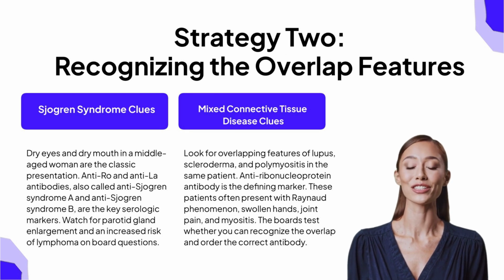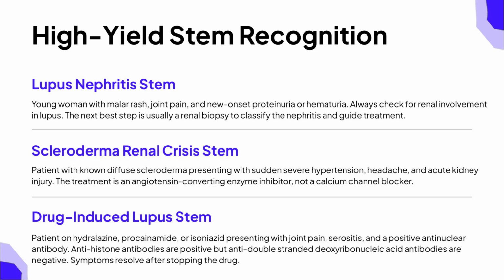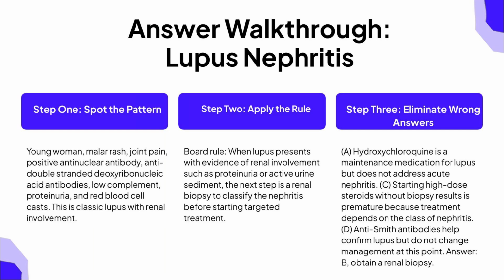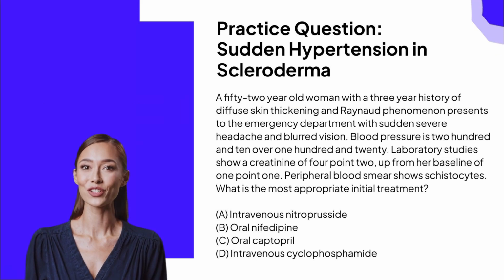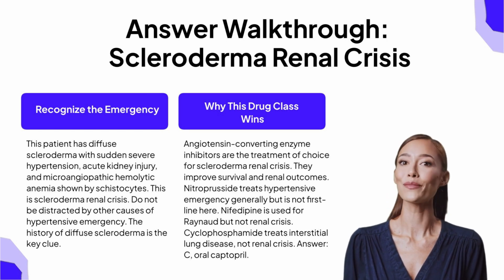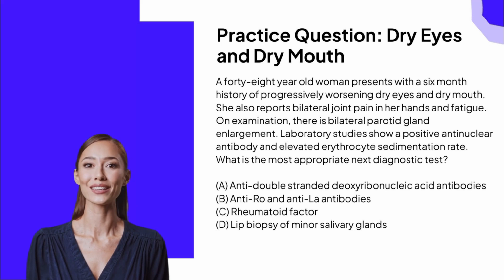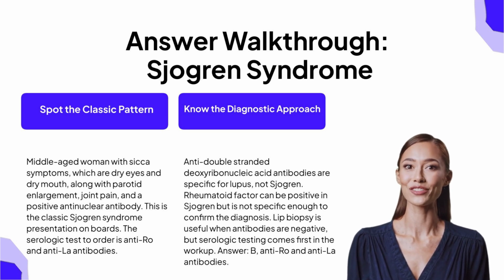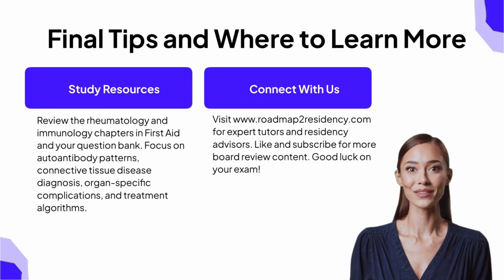USMLE Step 2 CK: High-Yield Connective Tissue Diseases (SLE, Scleroderma, & More)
Crush the high-yield Connective Tissue Diseases and Rheumatology questions on your USMLE Step 2 CK exam! In this comprehensive tutoring session, we break down how to approach multi-system autoimmune disorders, differentiate overlapping features, and master high-yield autoantibodies. Learn how to identify critical complications and confidently select the next best step in management to avoid classic NBME examiner traps.

📌 What we cover in this video:
● Systemic lupus erythematosus (SLE): Navigating diagnostic criteria, tracking disease activity with complement levels, managing lupus nephritis, and distinguishing drug-induced lupus.
● Scleroderma (Systemic Sclerosis): Differentiating diffuse vs. limited (CREST) variants, screening for pulmonary hypertension and interstitial lung disease, and treating scleroderma renal crisis.
● Sjögren’s syndrome: Recognizing exocrine gland destruction (sicca symptoms), extra-articular manifestations, diagnostic testing (Schirmer test), and the high-yield risk of B-cell lymphoma.
● Mixed connective tissue disease (MCTD): Identifying overlapping clinical features of SLE, systemic sclerosis, and polymyositis, and mastering the classic serological marker (anti-U1 RNP).